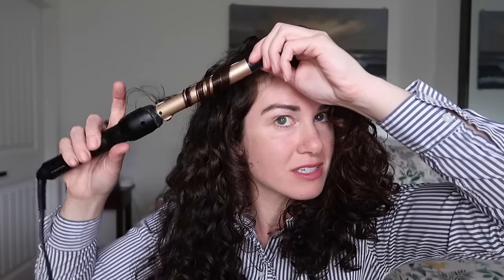My Easiest Curly Hair Routine: Overnight Curls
This is my favourite hair routine. It is the easiest and most convenient.
Products are listed below the other video links.

Here are some of my current favourites (unsponsored)

Shampoo: High-End Hippie RESTORE shampoo bar

Conditioner: Tresemme Botaniques Coconut & Aloe

Leave-in: Shea Moisture Jamaican Black Castor Oil Leave In Conditioner

Gel: Biotera Alcohol Free Defining Gel

Mousse: Herbal Essence Curl Boosting Mousse